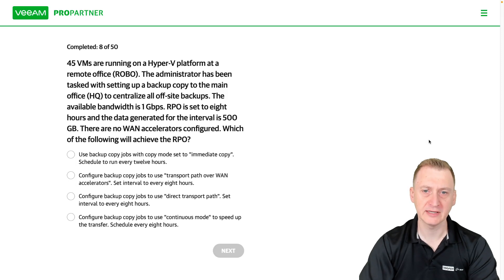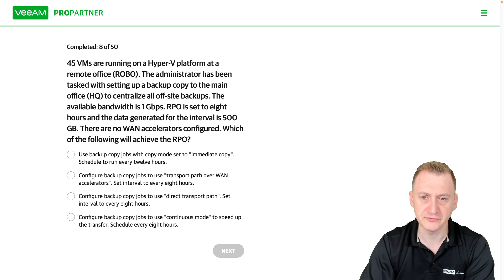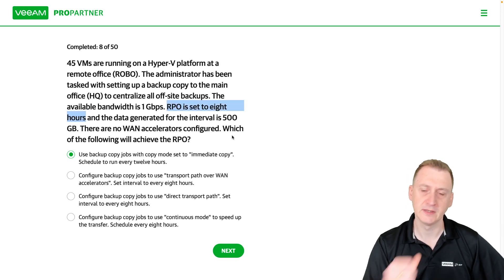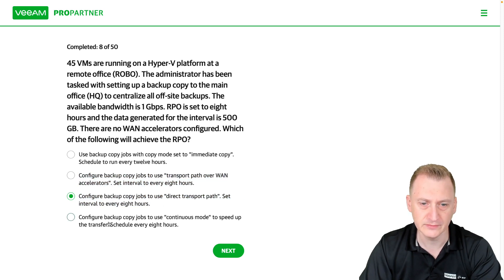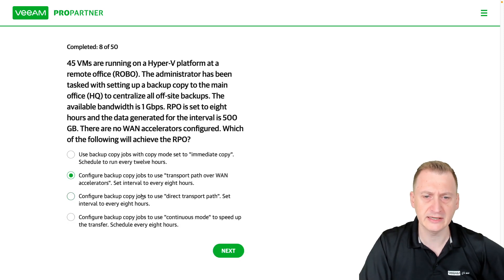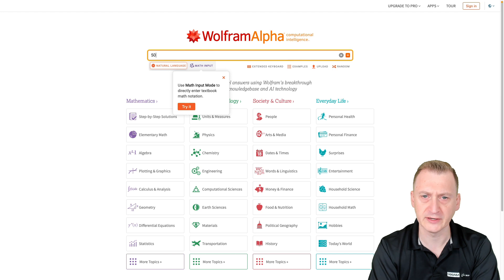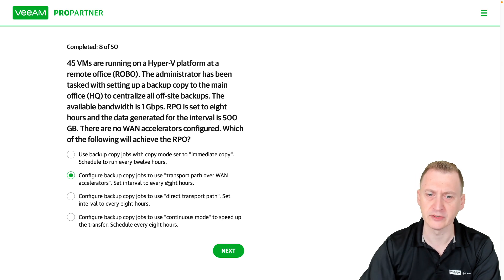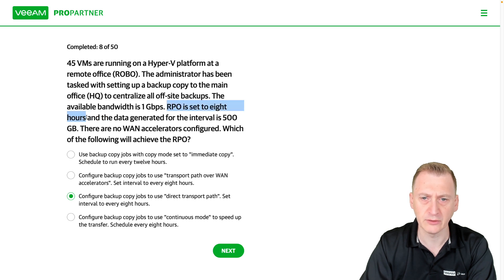Veeam Certified Engineer - VMCE 2021 practice exam official: Question 16